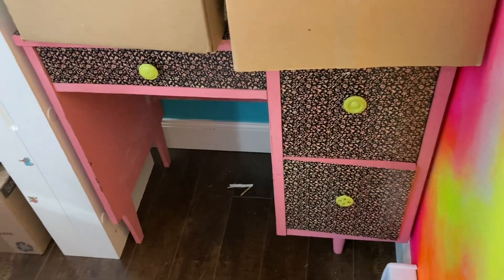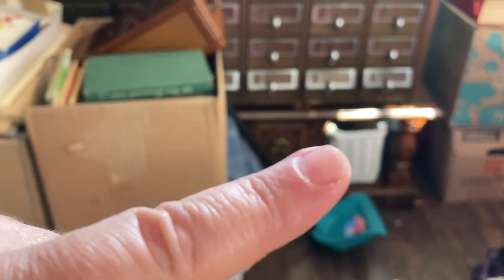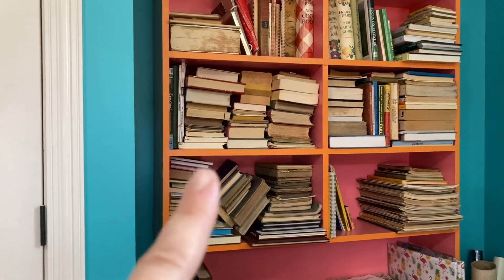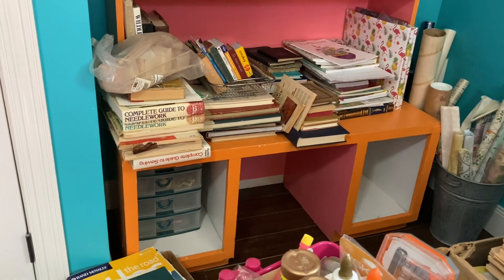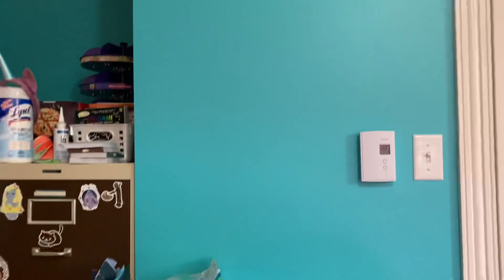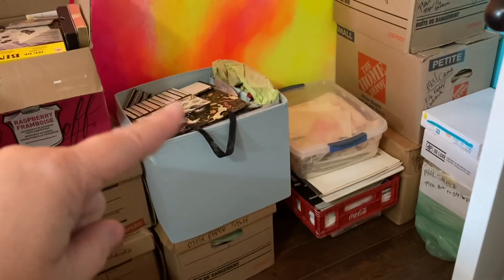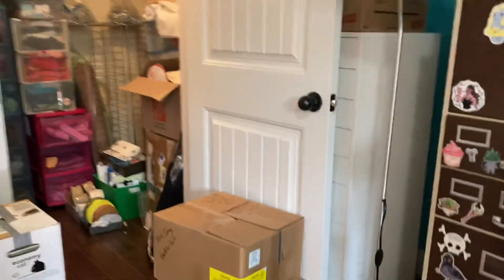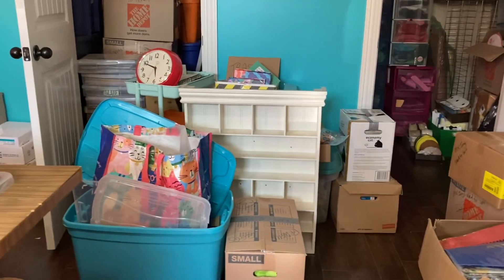Studio Update! It’s coming together!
As mentioned in last night’s video, here’s a quick little tour of the progress in setting up the studio.  Huge thank you for Deb for coming over and helping me figure out the floor plan layout, I couldn’t have done it without her!